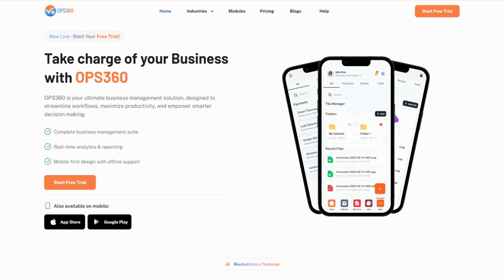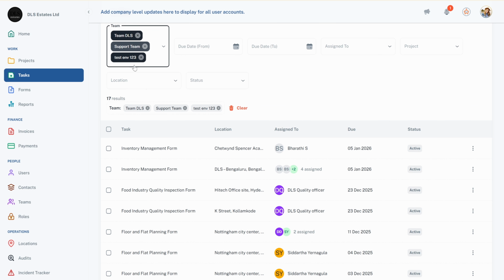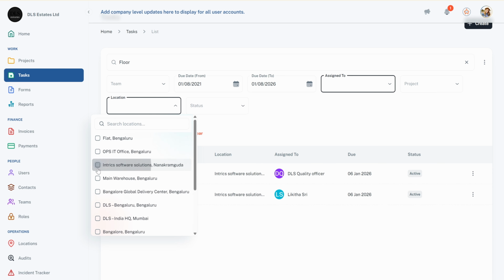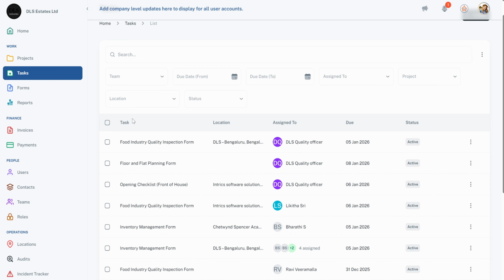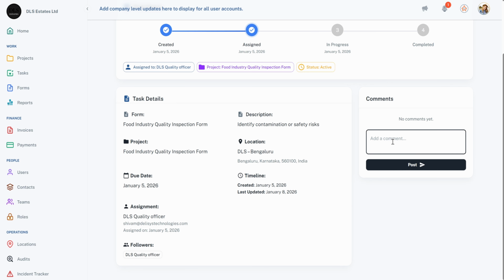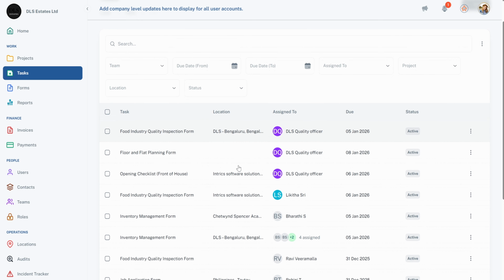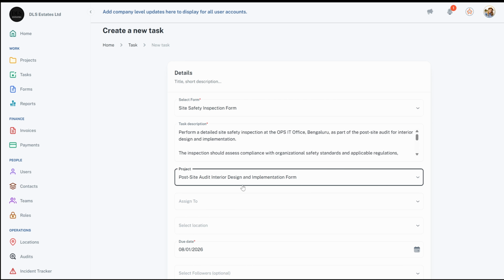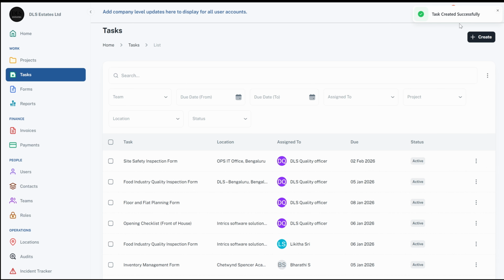How to Create, Assign & Monitor Tasks in OPS360 Complete Guide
Welcome to the OPS360 Task Module Tutorial! This comprehensive step-by-step guide
shows Operations Managers, Team Leads, and Admin Users how to master task management,
create workflows, and streamline team collaboration across your organization.

⏰ VIDEO TIMESTAMPS:
0:00 - Introduction & Welcome
0:15 - Task Module Overview
0:45 - Search Bar & Quick Access
1:10 - Export Tasks to Excel Reports
1:45 - Team Filter (Multi-select)
2:15 - Due Date Range Filtering
2:45 - Assigned To Filter
3:10 - Project Filter
3:35 - Location Filter
4:00 - Status Filter & Task States
4:30 - Task Table Overview & Columns
5:00 - Checkbox Selection & Bulk Actions
5:25 - Task Row Actions Menu (View/Edit/Delete)
5:50 - View Task Details & Status Timeline
6:30 - Task Details Section & Metadata
7:00 - Comments Section & Real-time Collaboration
7:30 - Edit Task Workflow
8:00 - Create New Task Workflow
8:25 - Form Selection & Task Association
8:50 - Outro & Next Steps

⚡ QUICK JUMP TO SECTIONS:
Looking for something specific? Jump straight to it:
→ Search & Export (0:45)
→ Task Filters (1:45-4:00)
→ View & Edit Tasks (5:50-8:00)
→ Create New Tasks (8:00-8:50)

📌 WHAT YOU'LL LEARN:
✅ How to search and find tasks quickly
✅ Export task reports to Excel for analysis
✅ Use advanced filters (Team, Project, Location, Due Date, Status)
✅ Create new tasks with proper assignments
✅ Assign tasks to team members with deadlines
✅ Track real-time progress and task status
✅ Add comments for team collaboration
✅ Edit and update existing tasks
✅ Delete completed or outdated tasks
✅ View detailed task history and timelines

🎯 PERFECT FOR:
→ Operations Managers managing team workflows
→ Team Leads tracking project progress
→ Admin Users setting up task systems
→ Small Business Owners scaling operations
→ Field Service Teams coordinating work

📚 RELATED TUTORIALS:
→ OPS360 Forms Module: [Link to be added]
→ OPS360 Project Module: [Link to be added]
→ OPS360 Dashboard Overview: [Link to be added]

🌐 ABOUT OPS360:
OPS360 is a cloud-based operations management platform designed to help businesses
streamline field service, maintenance, and facility management workflows. Our all-in-one
SaaS solution enables teams to create, assign, monitor, and complete tasks efficiently
across multiple locations while maintaining real-time visibility into operations.

Have questions? Need support? Visit our resources:
🔗 OPS360 Support Center: [Link to be added]
🔗 Documentation: [Link to be added]
🔗 Community Forum: [Link to be added]

💼 LinkedIn: [Link to be added]
🐦 X (Twitter): [Link to be added]

📥 DOWNLOAD THE OPS360 MOBILE APP:
🍎 iOS: [Link to be added]
🤖 Android: [Link to be added]

📌 DON'T FORGET:
✓ Like this video if it helped you
✓ Comment your biggest task management challenge below

📧 PRODUCTION DETAILS:
Video Length: 8 minutes 53 seconds (00:08:53)
Resolution: 4K (3840 × 2160)
Frame Rate: 24fps
Audio: Stereo, 48kHz
Video Quality: Professional Tutorial
Production Date: January 14, 2026
Narrator: Jenny (AI Voice - English US)